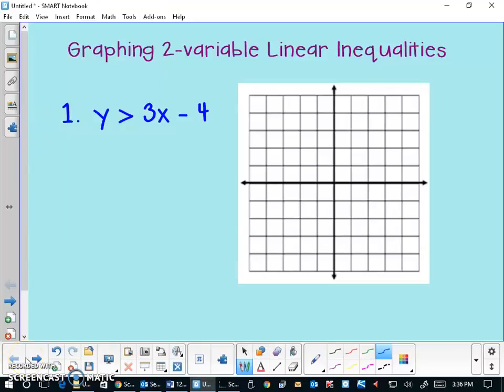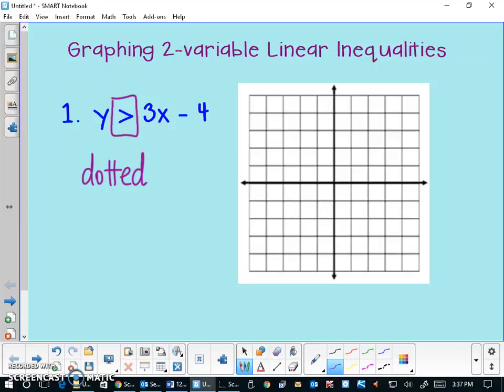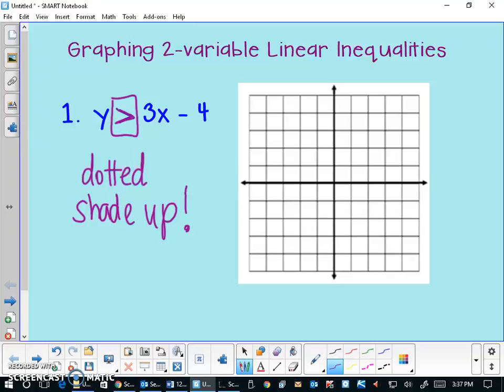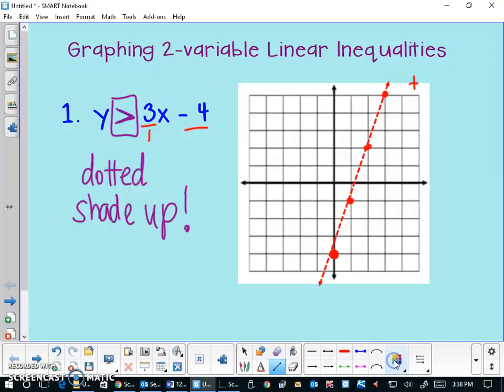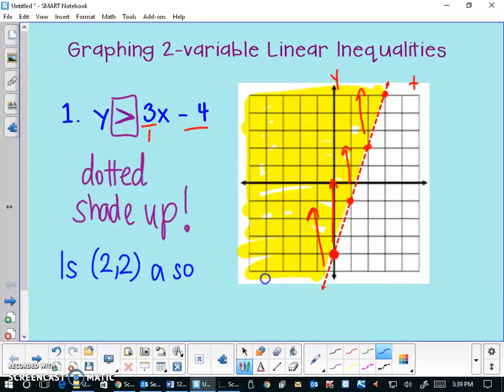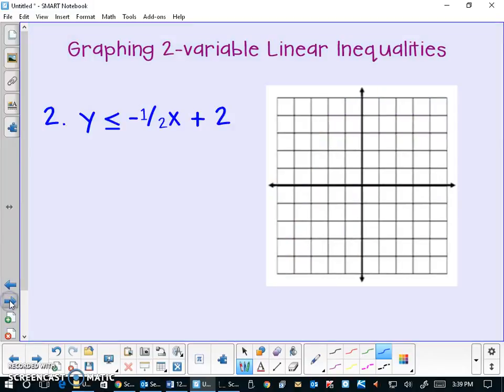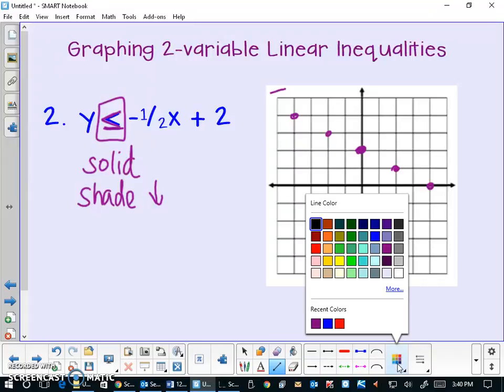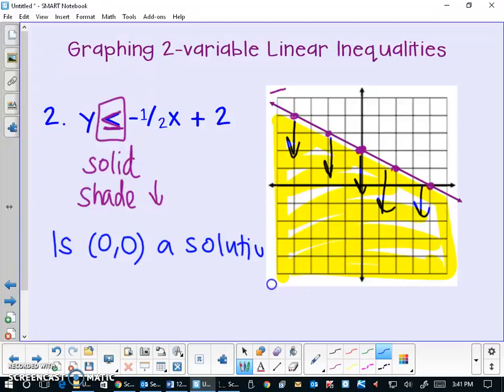Graphing 2-Variable Linear Inequalities